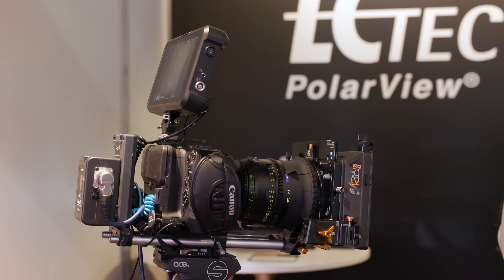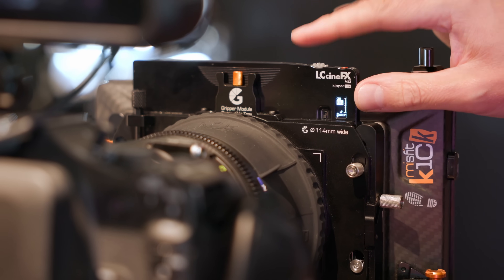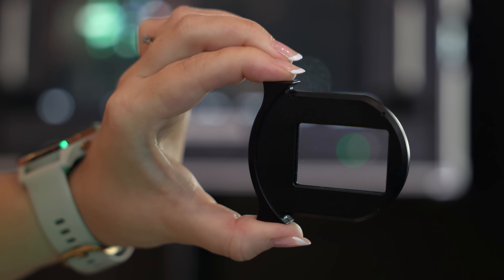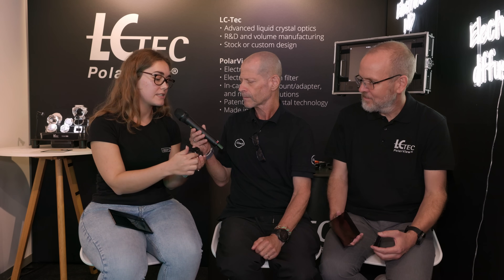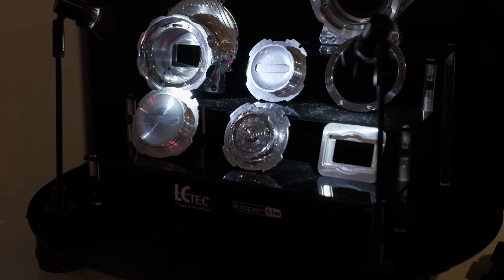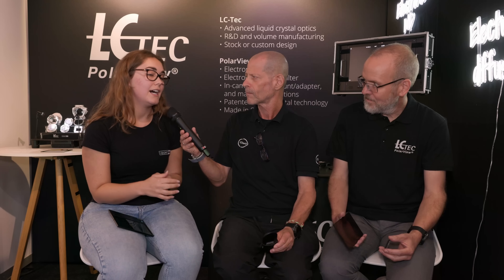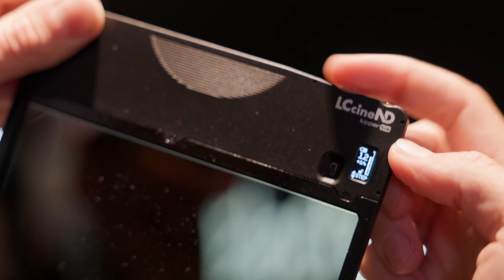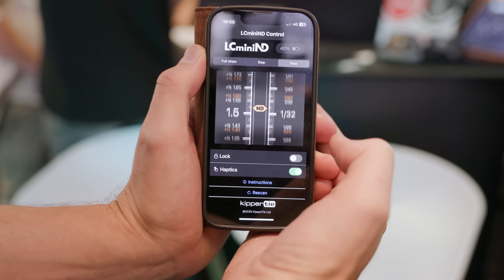LC-Tec x KipperTie Bring eND to the Masses — Internal eND in Mirrorless Cameras Around the Corner?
LC-Tec has long been researching and developing eND and other liquid crystal products. Now, in IBC 2025, they've teamed up with KipperTie to launch some interesting products. Join us as we talk to Jesper Osterman (LC-Tec) and Natasha Allan-Chalmers (KipperTie) to see where electronic filtering is heading, and what can be done with liquid-crystal technologies to provide better filmmaking-related solutions